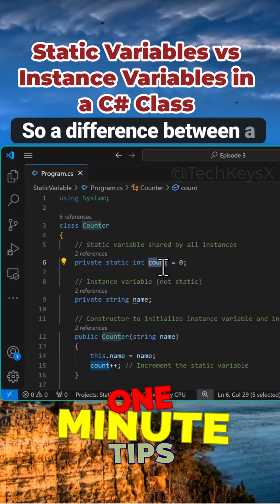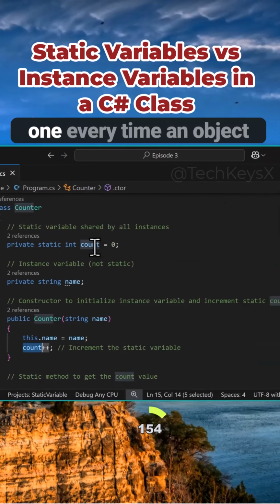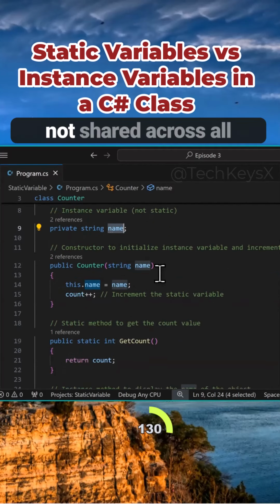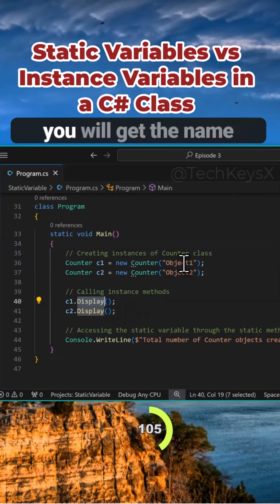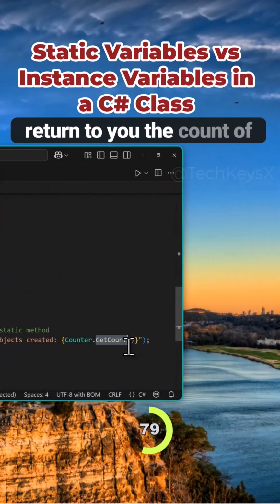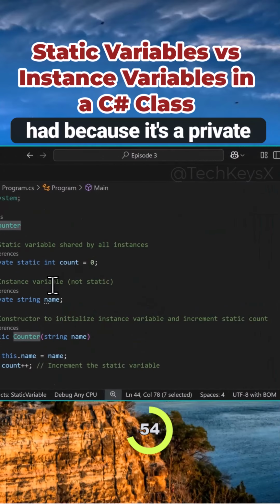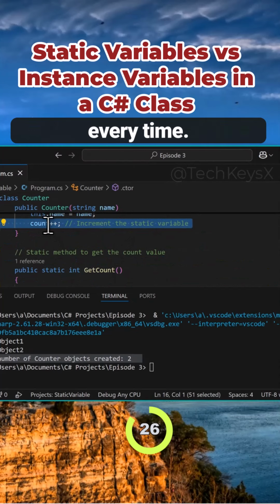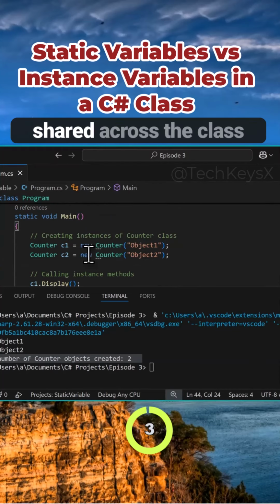Static Variables vs Instance Variables in a Class C#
Static variables are useful to track information across various class instances or objects